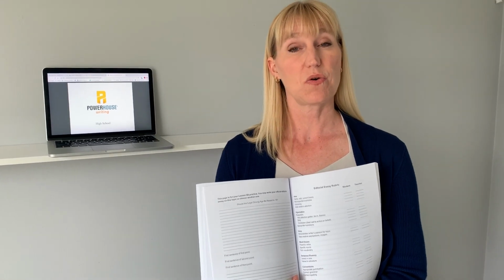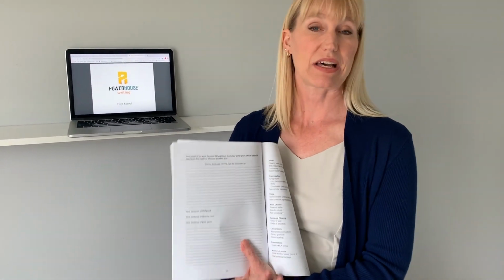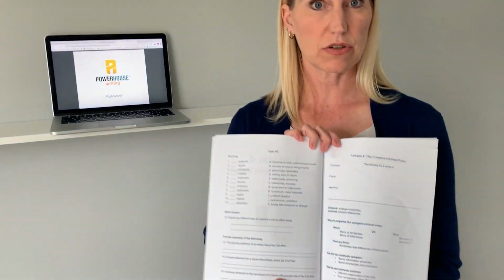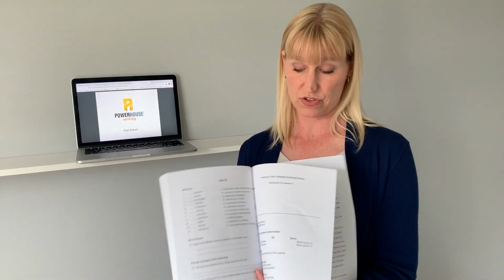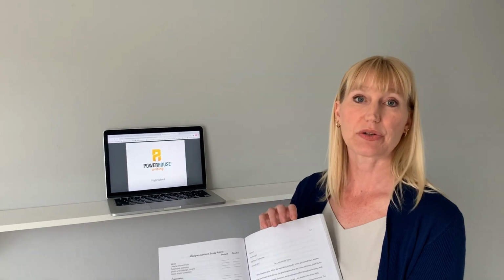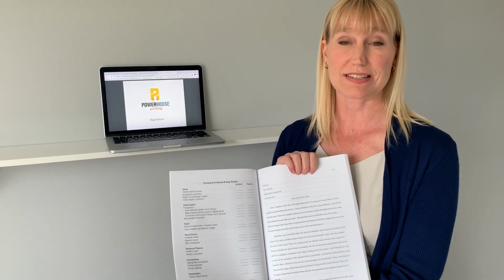PowerHouse Writing High School - grading and credits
In this video, I will address grading your students work and high school transcript credit for the PowerHouse Writing program.